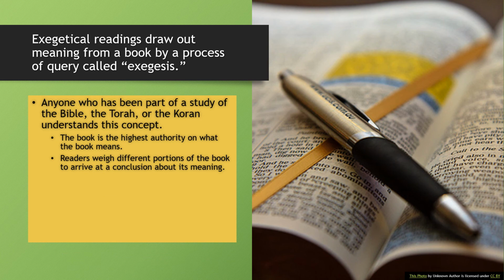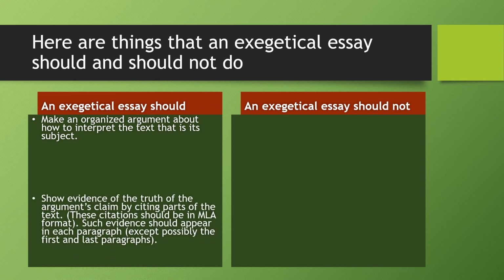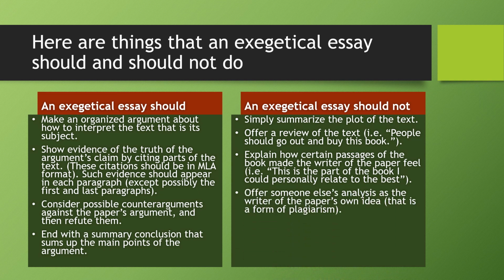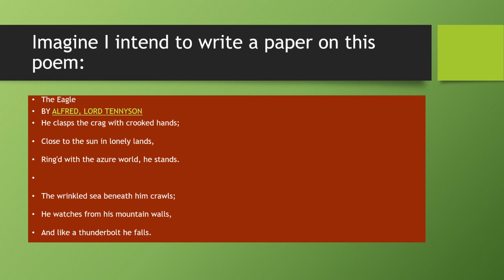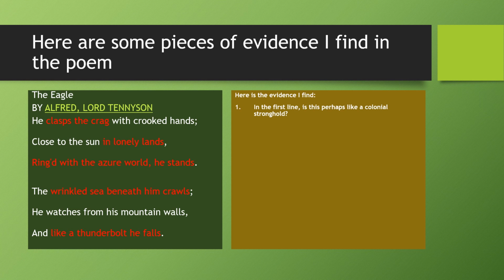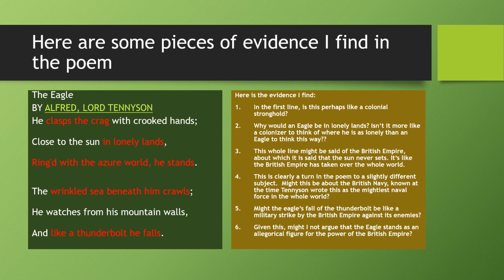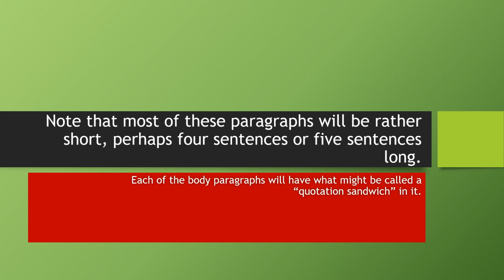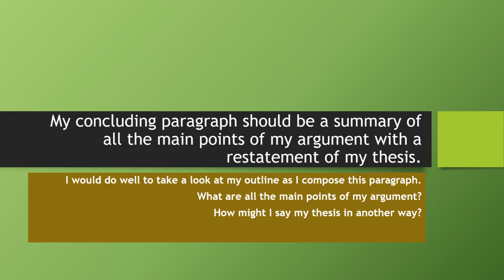watch this to learn how to write an exegetical essay